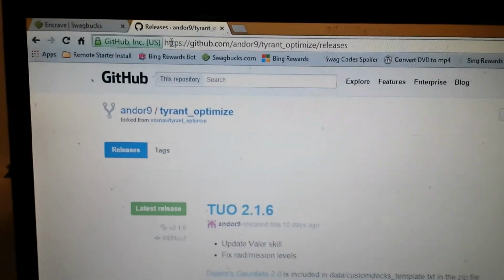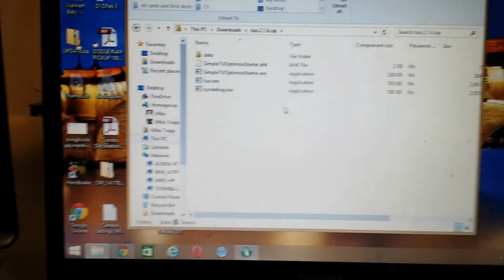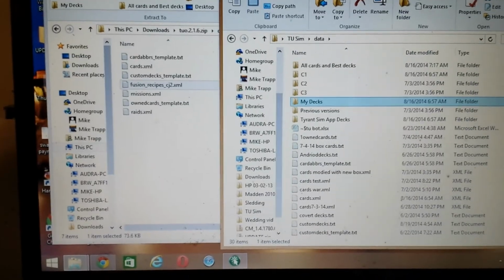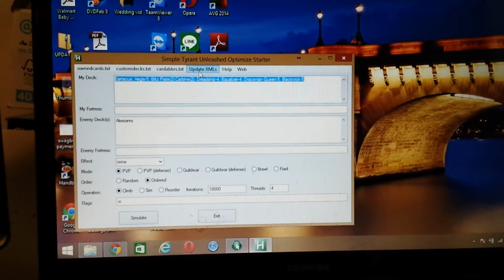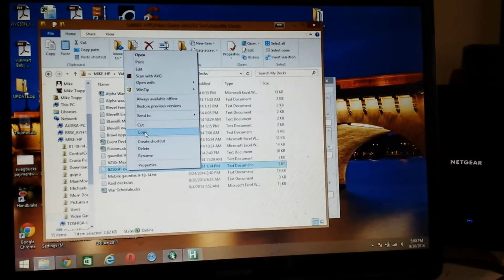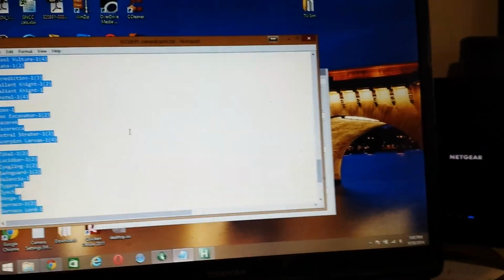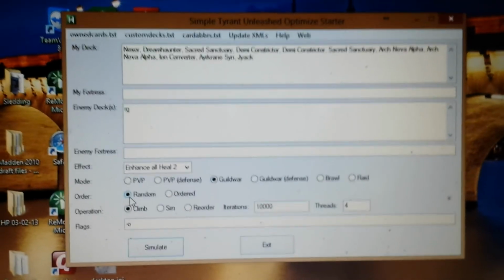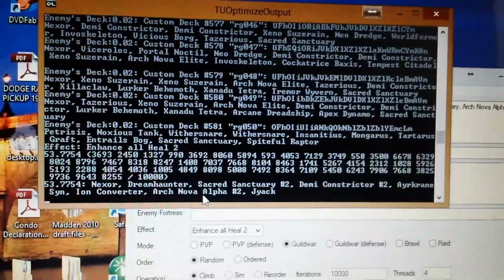Tyrant Unleashed pc cmd Sim vid part 1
TU pc cmd Part 1